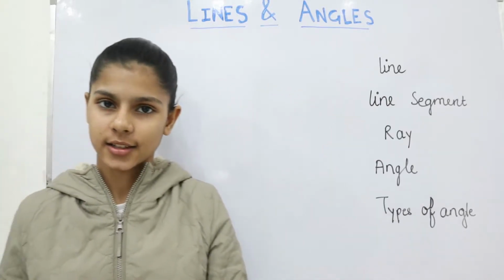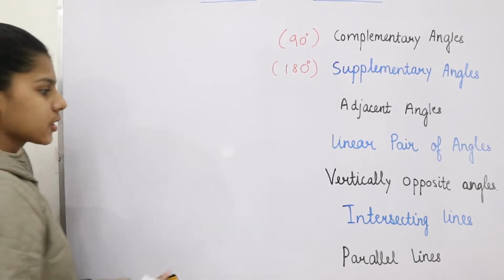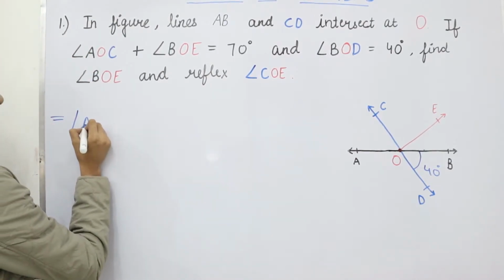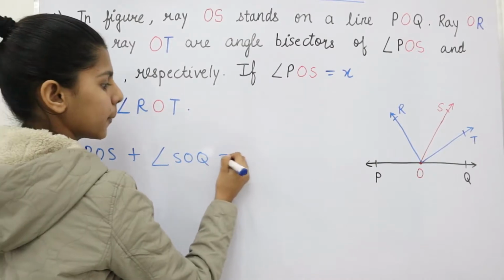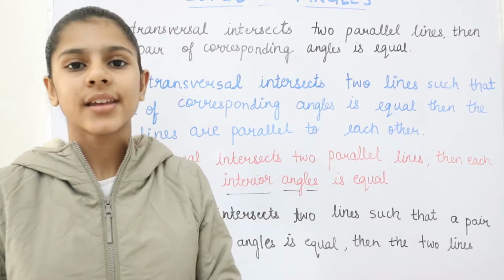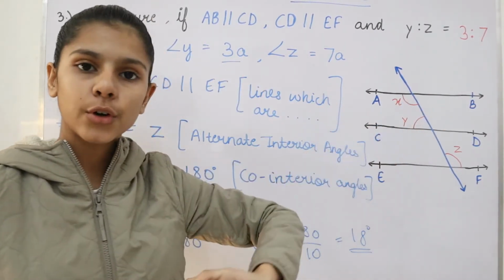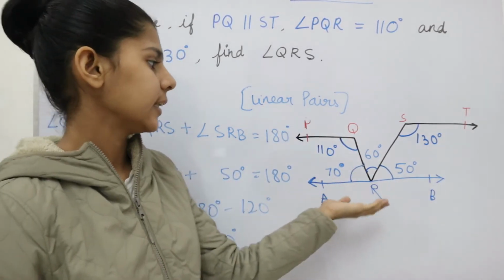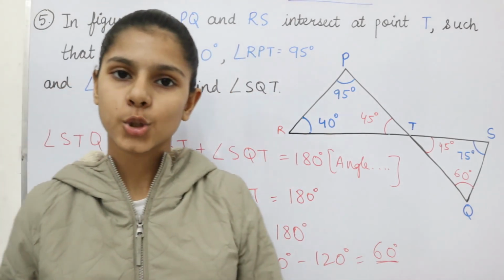Lines and Angles || FULL CHAPTER || Class-9 || Maths || NCERT || Learn with Madhu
Hii Friends !!
In this video we have discussed about Lines and Angles, which is 6th Chapter of class-9 maths.
I have discussed about every concept and did a question for each rule.

Hope u find the video helpful .
Thank u !!
This is our channel Learn with Madhu & Rajat. In our videos we tried to clear the concepts very practically.  As in our school life we just learn and crame the things, fill the notebooks, give exams and wants to get good marks and percentage.  Our society consider marks and percentage more important. But it's not so. Percentage and marks will not help us in every field of our life . A practical knowledge is more necessary than marks or percentage. A proper human should be mentally active as well as physically fit. So our Videos are educational and also we have made our some videos on physical fitness.
Twitter Join our telegram channel - Learn with Madhu
✨ 17 April 2020 - Channel Started
✨ 23 October 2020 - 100 Friends  (i know it took lott of time even after uploading daily vids, but that's the time we should never give up! )
✨ 19 April 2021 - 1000 Friends
✨ 22 February 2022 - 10,000 Friends
✨ 3 May, 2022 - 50,000 Friends
✅ Next Target - 100k Friends 🥺✌